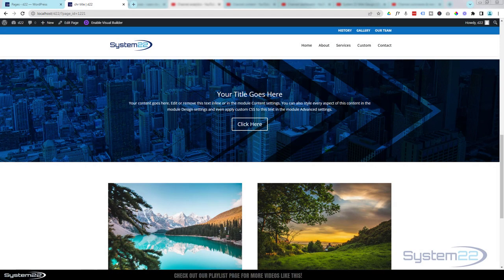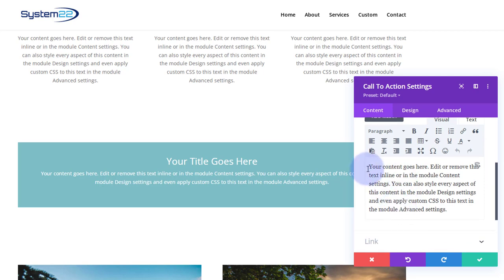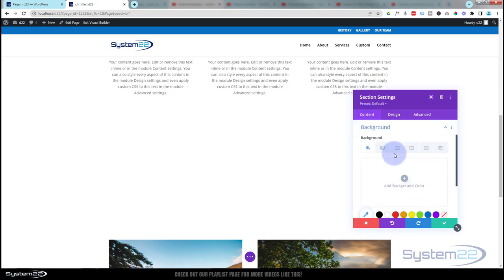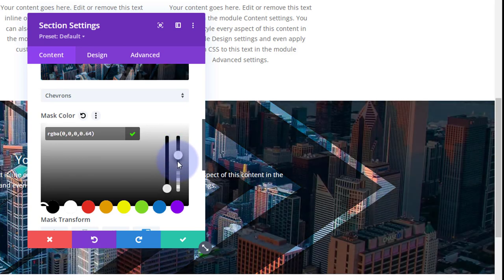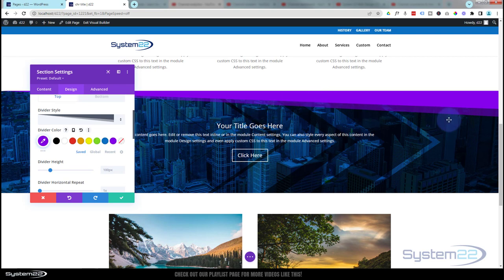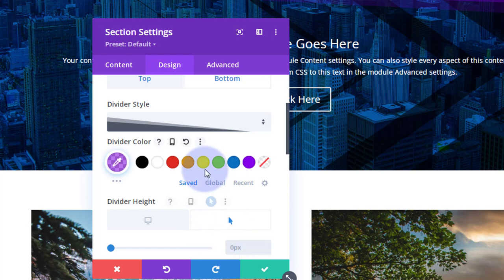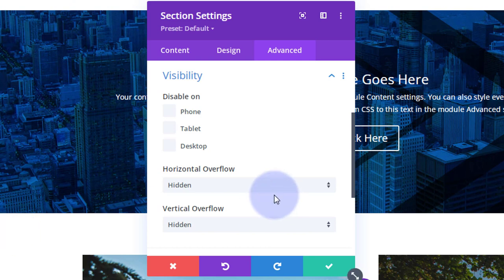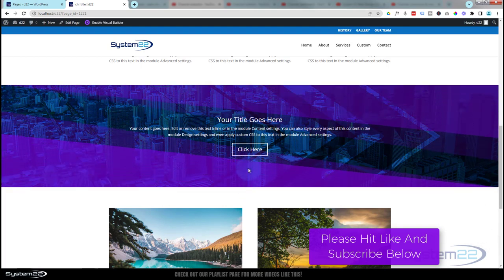Animated Dividers With Background Mask 👍👍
How to add animated section dividers and background mask to your section with the Divi Theme. Today we are going to demonstrate how to add an eyecatching hover effect to a section. This is a great way of getting eyes on content. We will be using the Divi Section Background to build this today.

We will cover:
Adding the Divi Section.
Adding a Background Image, Color and Background Mask.
Combining color and image backgrounds.
Adding Dividers to the top and bottom of the section.
Creating a hover effect with movement
Setting Animation timing on hover.

This is a great feature to have on your website, and very easy to do. There is no coding involved today to build this feature. We are building this using the inbuilt features of the Divi Theme
So, follow along with the video and see how to add animated section dividers and background mask to your section using the Divi Theme.

v=ZAO2MH0dQtk&list=PLqabIl8dx2wo8rcs-fkk5tnBDyHthjiLw

v=rNhjGUsnC3E&list=PLqabIl8dx2wq6ySkW_gPjiPrufojD4la9

CHAPTERS

00:00 Introduction
00:52 Adding the Divi Section
02:55 Adding a Background Image, Color and Background Mask
04:36 Combining color and image backgrounds
05:16 Adding Dividers to the top and bottom of the section
06:43 Creating a hover effect with movement
08:44 Setting Animation timing on hover
09:27 Finished Section with animated dividers and background mask